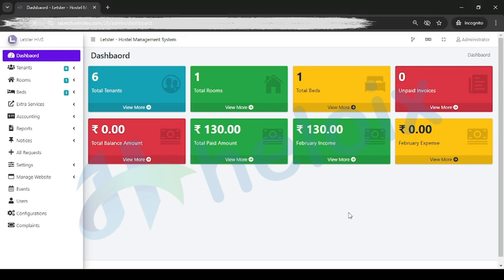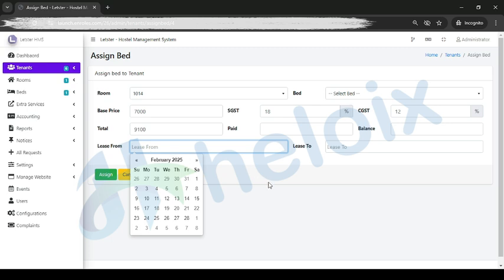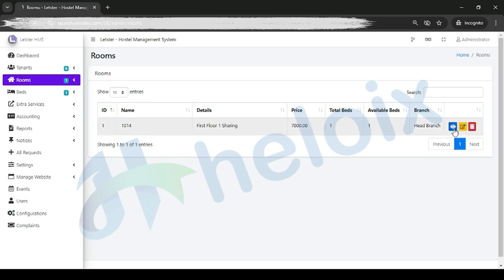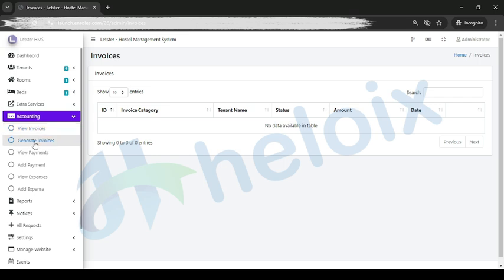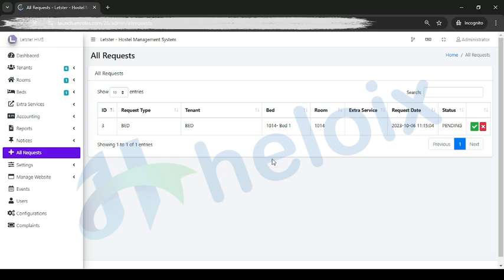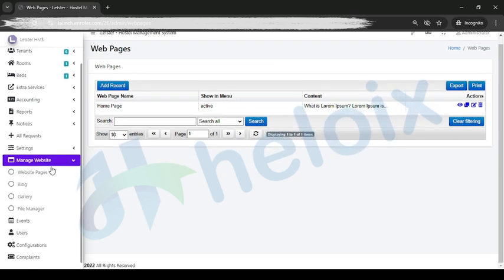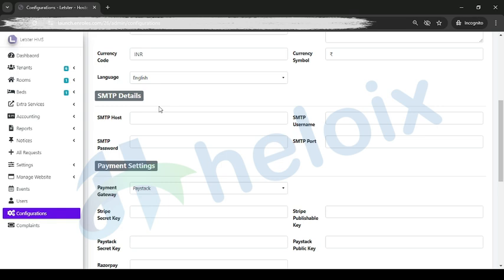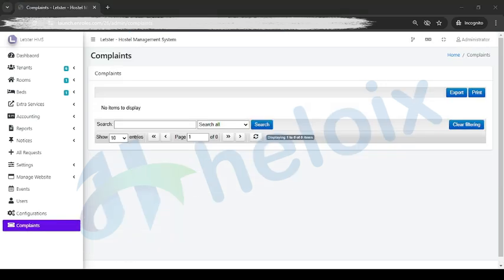Hostel Management System (English)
This is a complete all in one Dorm / Hostel & PG Management System specially designed for the both Tenant & Owner.

Working with this is as simple as chatting on social network. This mainly focus on 3 aspects of Hostel management which is, Tenants, Rooms / Beds & Accounting (Invoicing, Payments). Administration and management of your hostel got very easy with the help of Calgary HMS.

This is the only hostel management application which let you collect online payments from the tenants with Taxable invoices. You can also use Extra Services feature within system to bill your tenant for Various types of bills or Food etc. You can also accept online payment from tenant for Extra services subscriptions.

Starting from Tenant management, It has lots of features which helps you to seamlessly manage your hostel.

Features:

Tenants Management
Rooms Management
Beds Management
Extra Services Management
Assign & Revoke Room / Bed to Tenant
Assign & Revoke Extra services to Tenant
View Invoices
Generate Recurring Invoice
Add Manual Payment
Accept Payments online using Payment Gateway
View all payments
Expense Management
Notice Management
Income Reports
Expense Reports
Complaints Management